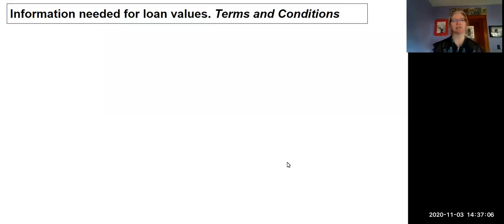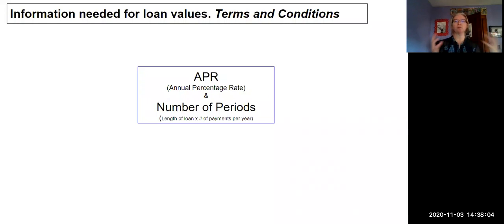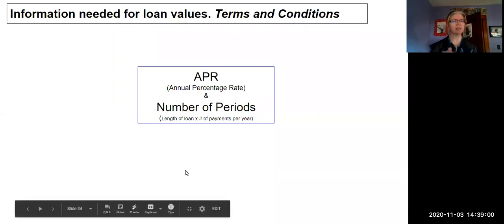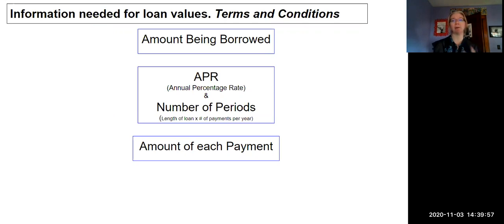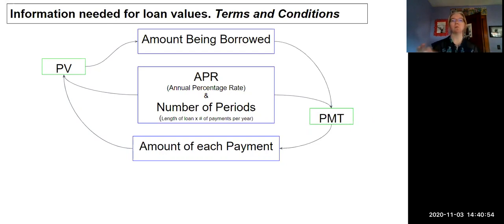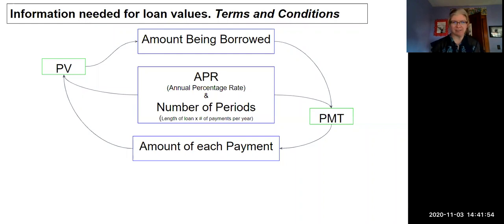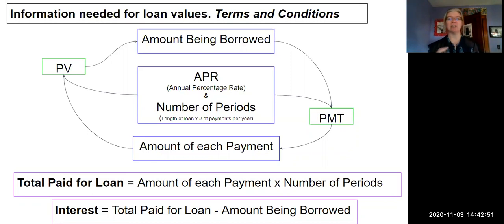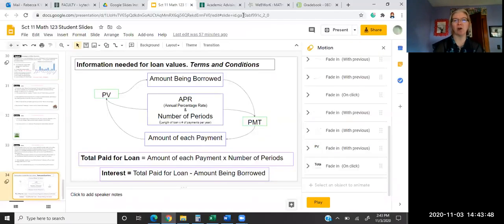Loans, PMT and PV Excel Functions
Math 123 Quantitative Reasoning Section 11 basics of loans PMT and PV and how to get Total Paid and Interest on a Loan.